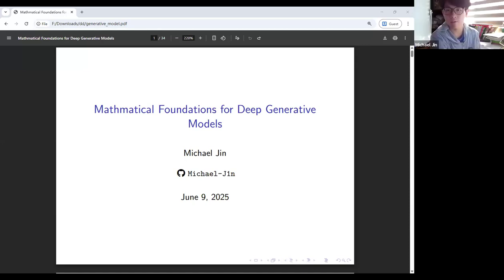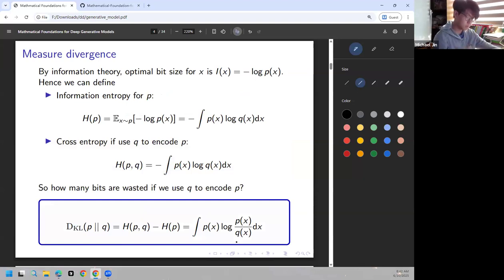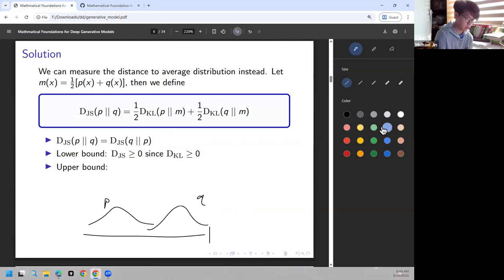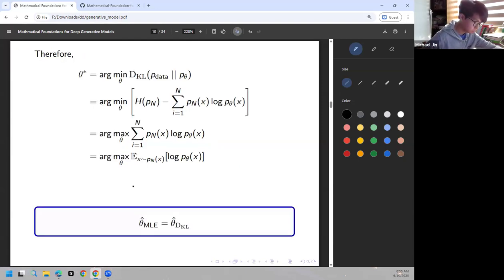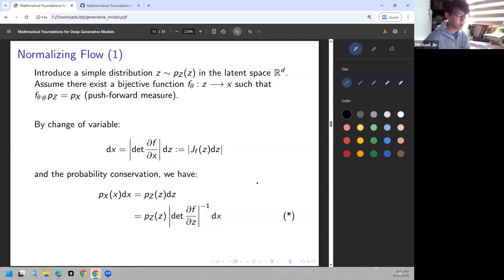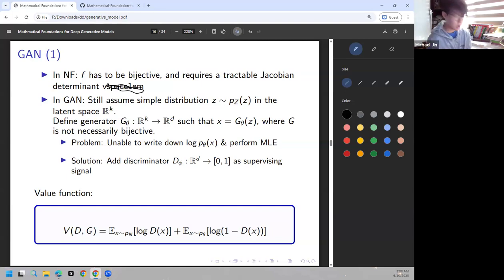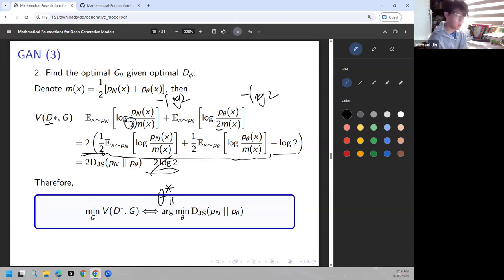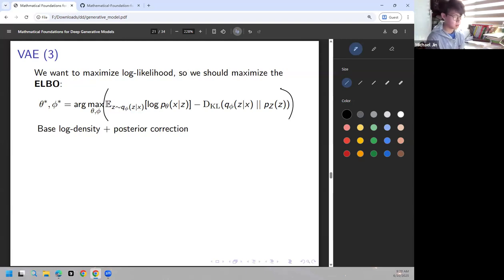2025 USAAIO Camp, Lecture 2